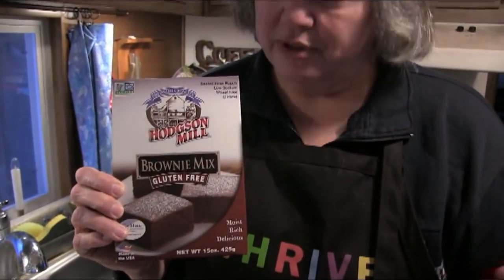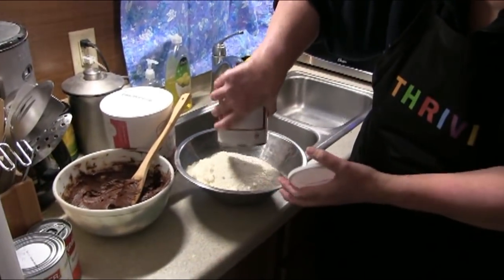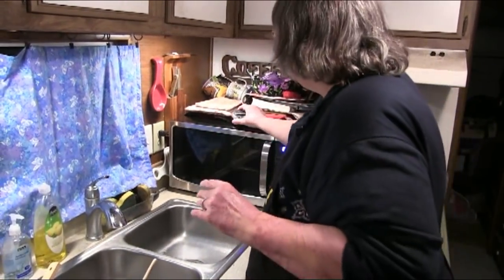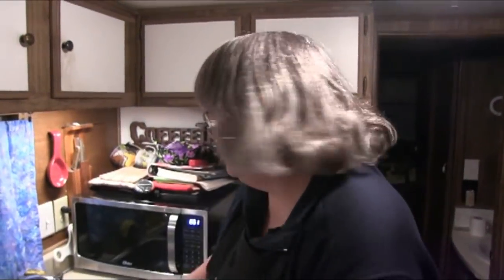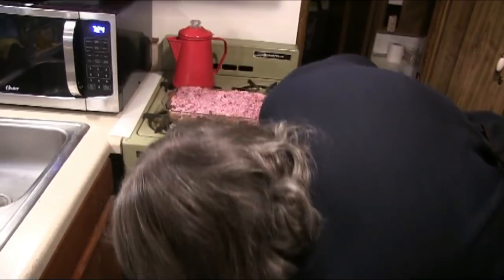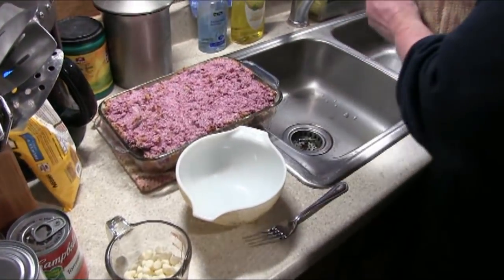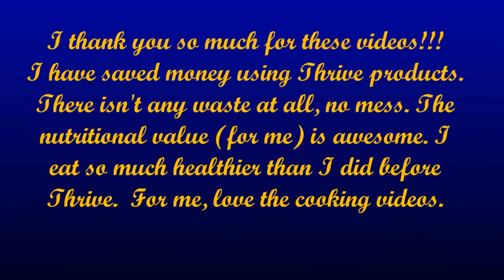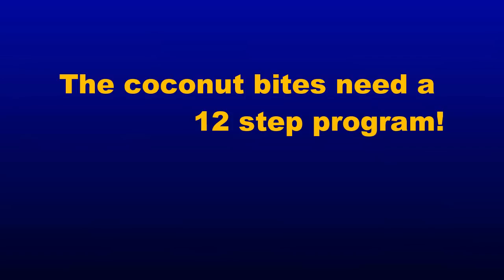Cooking with Thrive: Neopolitan Brownies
The bottom layer is the moist rich fudge brownie. The top layer is the coconut macaroon blended with all those raspberries!  Drizzled on top is melted white chocolate. Delicious! And easy to make using Thrive's brownie mix, Macaroon mix, and raspberries.